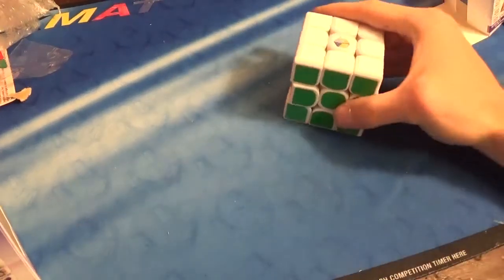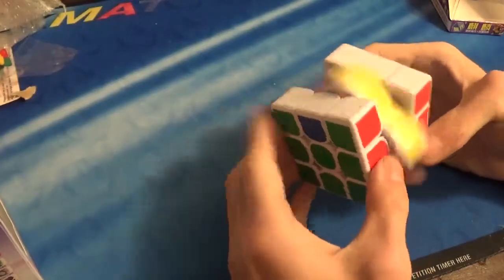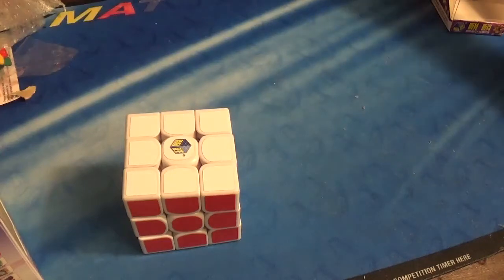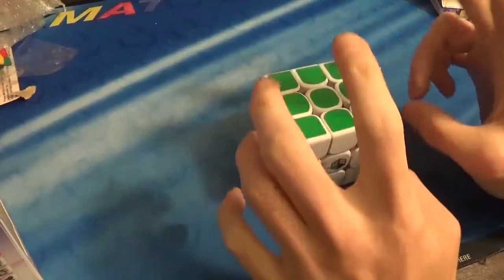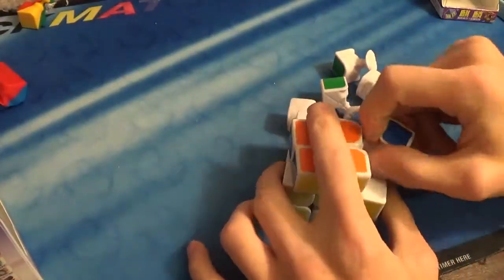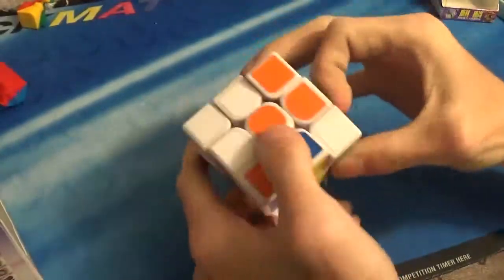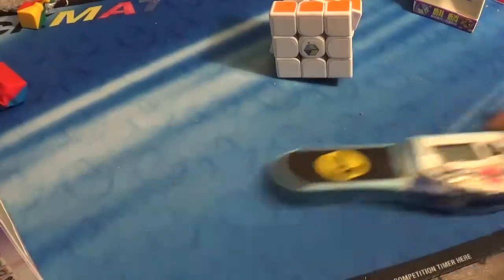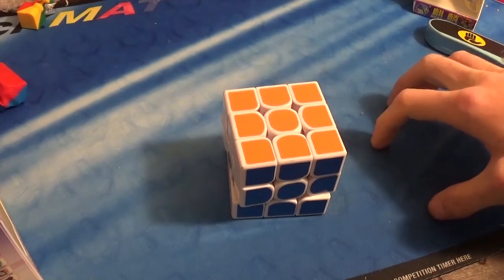New YuXin 3x3 review | Lightake